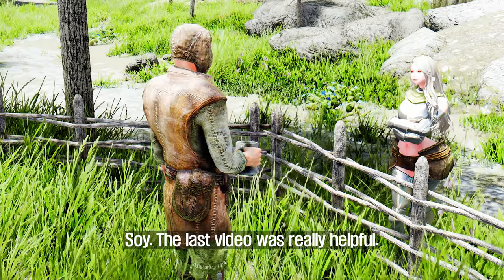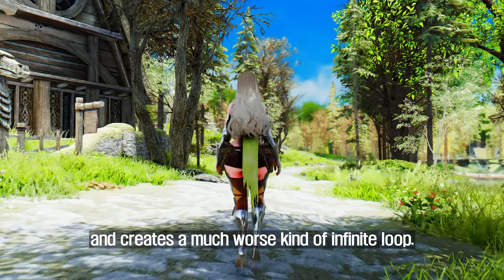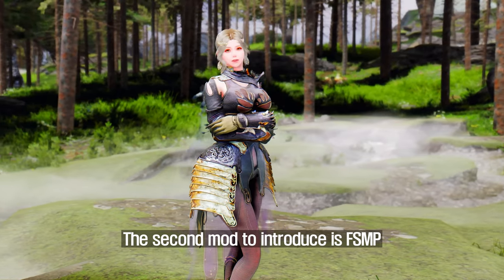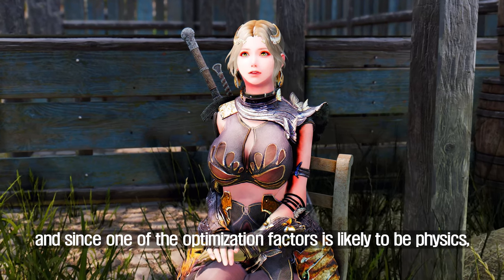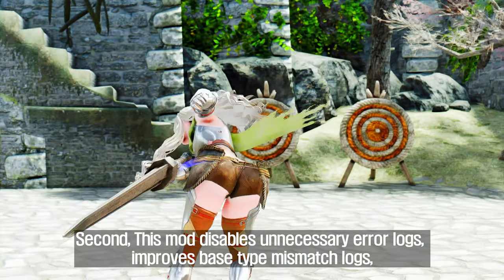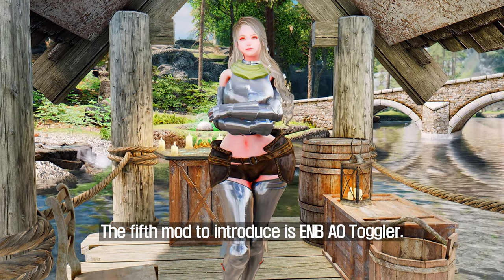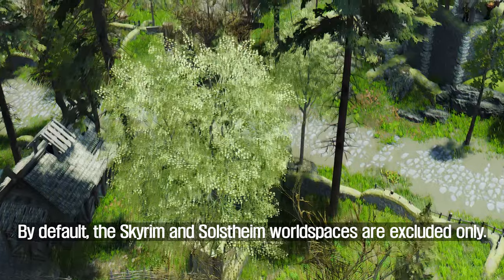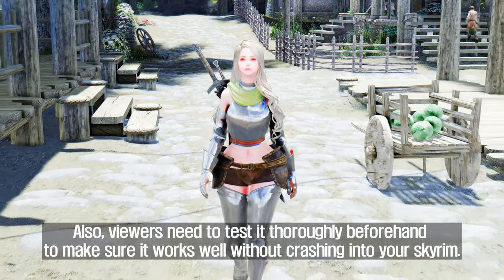SKYRIM MOD I Best Mods to Improve FPS! I Performance & Stability in 2023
I. PRESET
🔴 ARJARIM Improved Alternate Conversation Camera Preset 2.0

II. CHAPTER
00:00 Intro

00:45 Recursion Monitor
1. Credit
- Nightfallstorm

2. Source

02:15 FSMP - Faster HDT-SMP
1. Source
- hydrogensaysHDT
- aers
- Karonar1
- alandtse
- geniusty
- HSanMartin
- skullgirls
- DaydreamingDay
- idaan300
- romanicles
- igloomod
- SesamePaste
- jg1

2. Source

03:31 Papyrus Tweaks NG
1. Credit
- Nightfallstorm

2. Source

04:59 SSE FPS Stabilizer
1. Credit
- Shizof

2. Source

06:00 ENB AO Toggler
1. Credit
- doodlez

2. Source

07:01 eFPS - Exterior FPS boost
1. Credit
- nicola89b
- Firegtx

2. Source

08:01 NVIDIA Reflex Support
1. Credit
- doodlez

2. Source

08:56 Outro

III. ARJA's Ultimate Modlist I January 2023